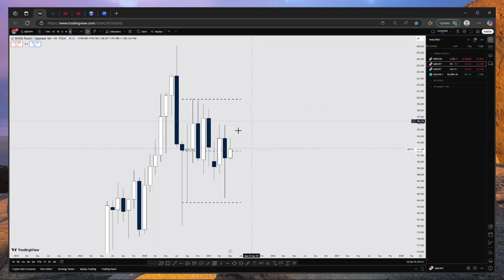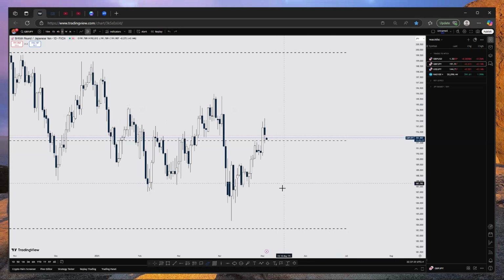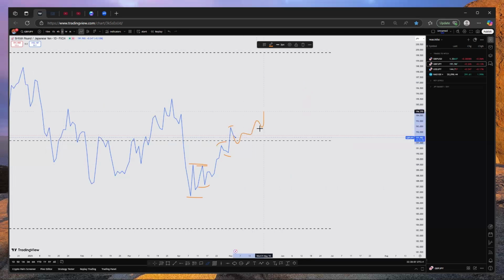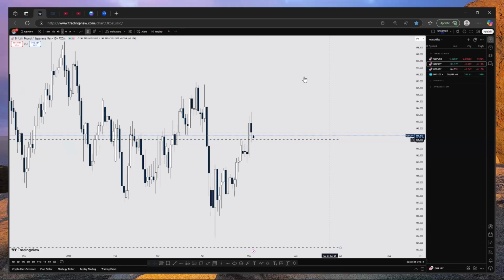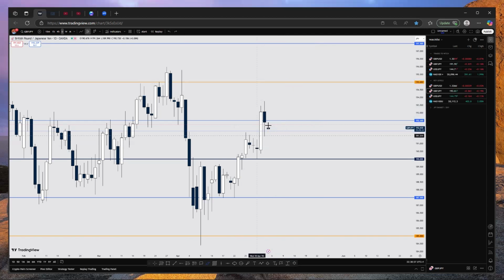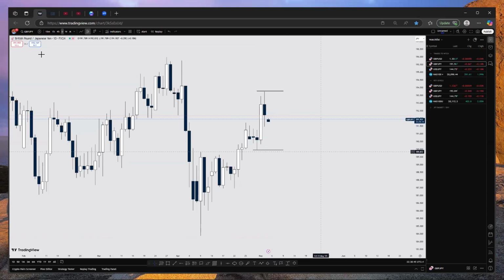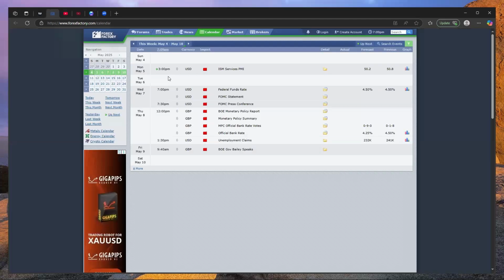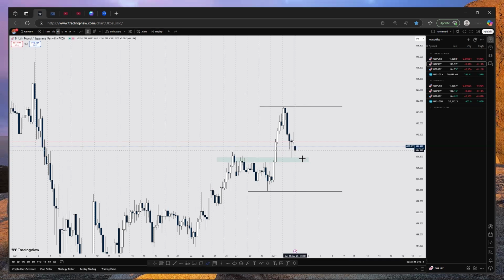Trading Compass: Weekly Trade Analysis Ep. 1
In this video, I will be sharing my trade bias on the GBPJPY

Kindly Join the telegram Channel for more updates and reviews.

for Studies, entertainment and educational purposes Only📚✍️#
You are responsible for your own trades#
I may be wrong half of the time, and still make a fortune#